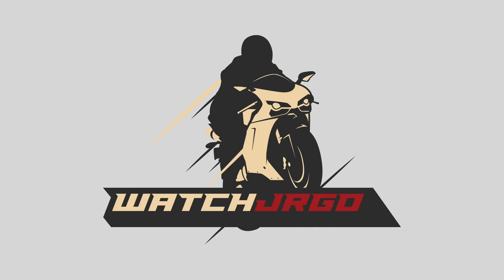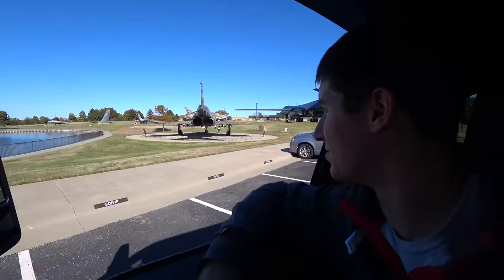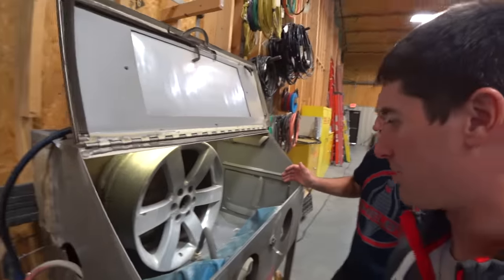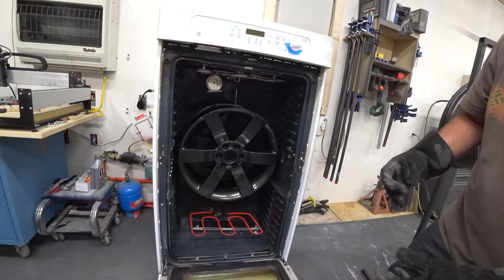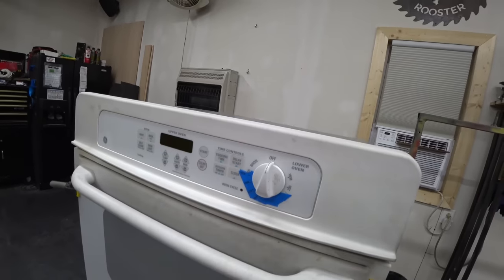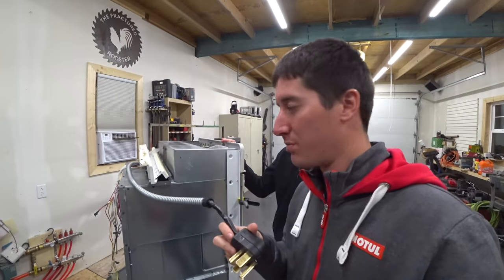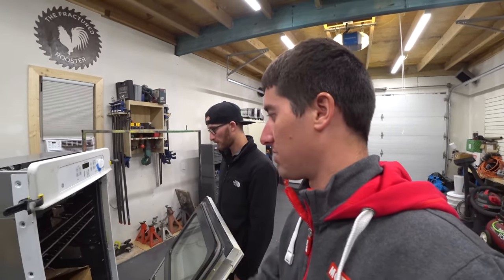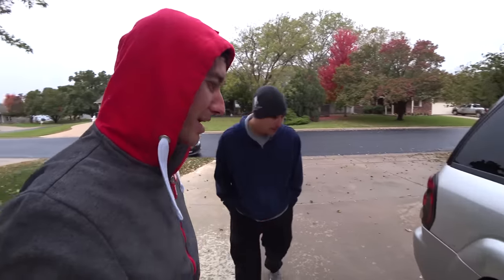We BUILT A Wheel POWDERCOATING Oven For $125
Everyone has some wheels that need powdercoated, and powdercoating companies charge way too much. Quotes seem to be around $250 a wheel these days when material costs less than $100 for all 4. Josh was ready to do the wheels on his Trailblazer SS so he bought a double oven for $110 on craigslist. Then we spent the next few days converting the double oven into a giant single oven that can hold a 21" wheel. All in the oven only cost $125 and a handful of sheet metal screws. We borrowed an awesome powdercoating gun from a friend that wasn't using it. The wheels came out perfect and we're ready to do the next set!